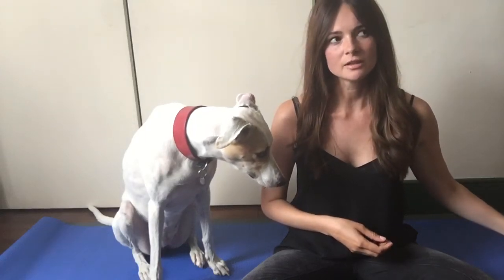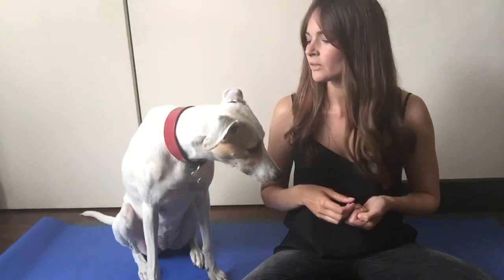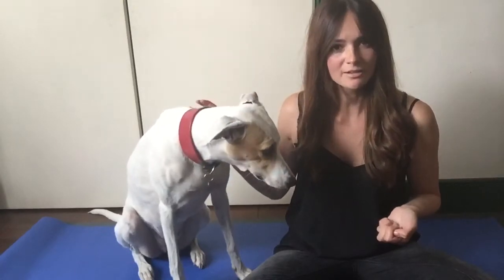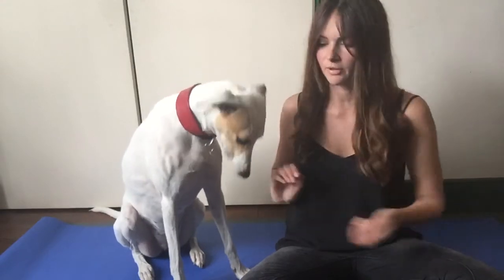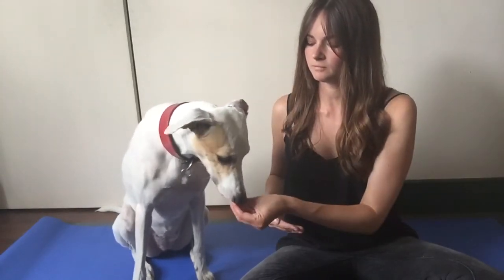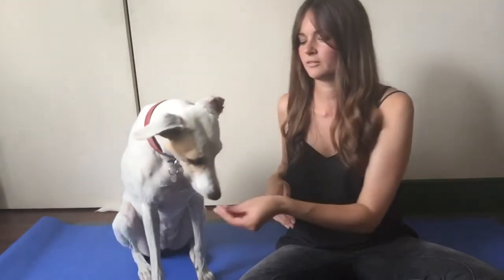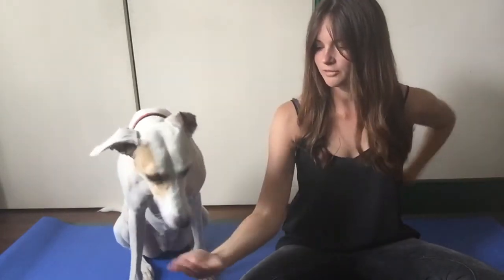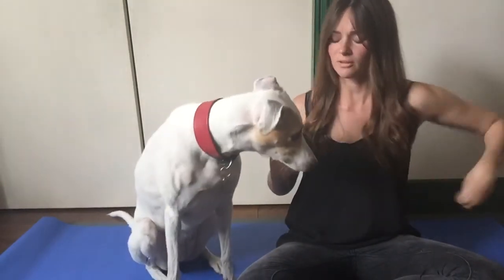Teaching hand touch for anxiety in dogs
When dogs get things right it boosts confidence, a hand touch is a simple command that can be built on.

A big thank you to Misty, and her owners for letting her star in the video.